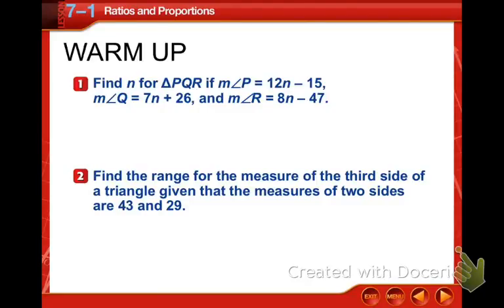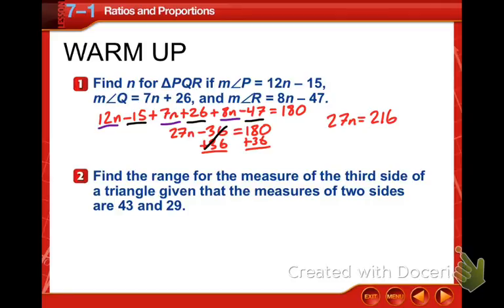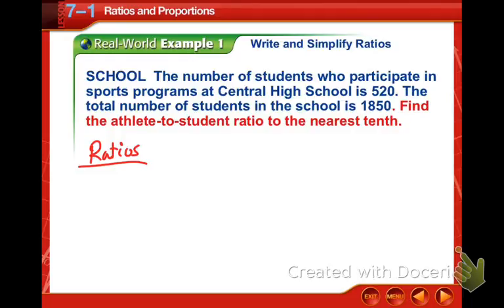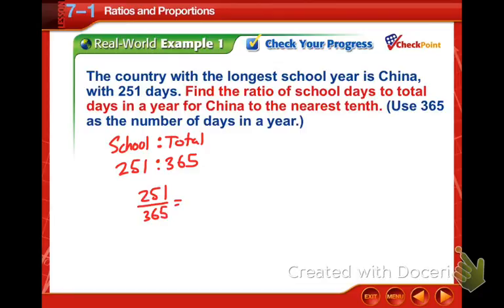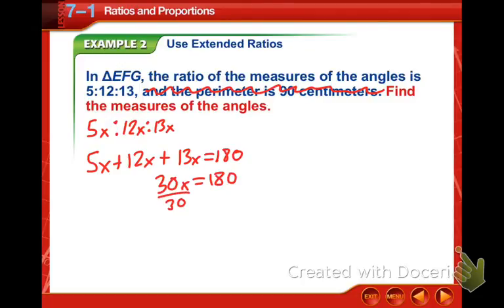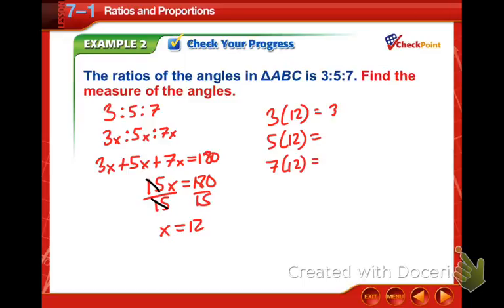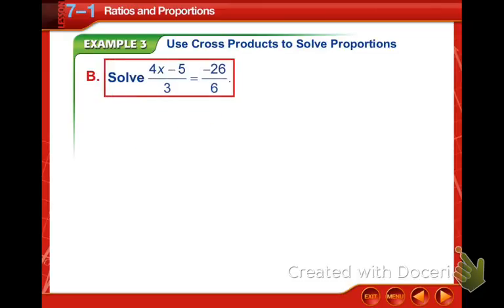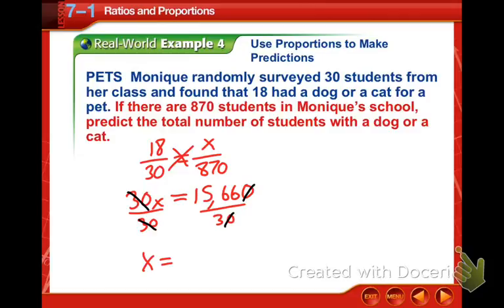Manor Geom Ratios and Proportions